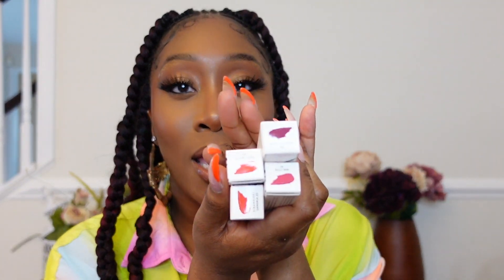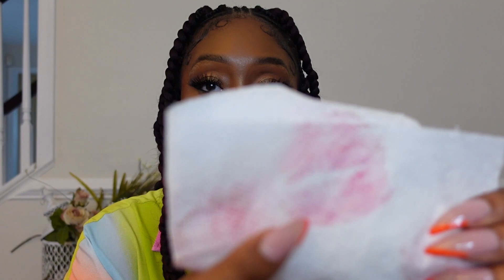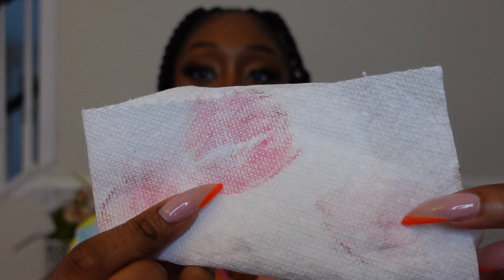*NEW* FENTY BEAUTY POUTSICLE LIP STAIN | ALL 4 SHADES | REVIEW & FIRST IMPRESSIONS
I wanted to try out the new Fenty Beauty Poutsicle Lip Stains for you guys. I got all 4 shades. Watch the video to see my thoughts. Let me know if you are copping them or not. As always, thank you for supporting my channel.

My hair:  @Ciastylez